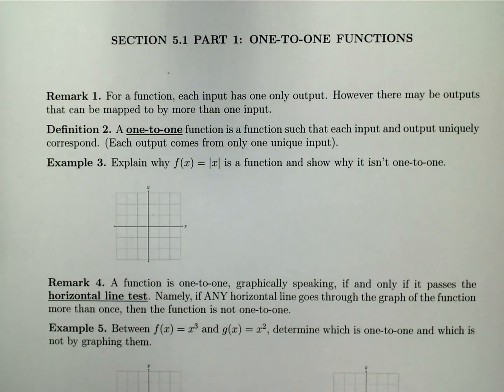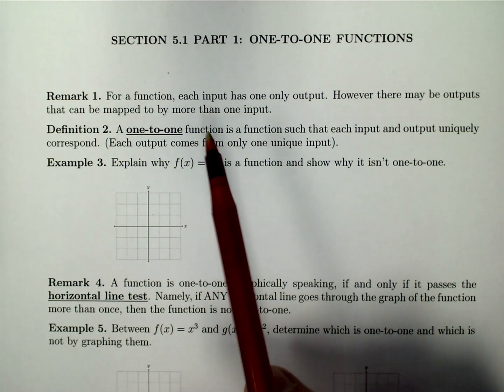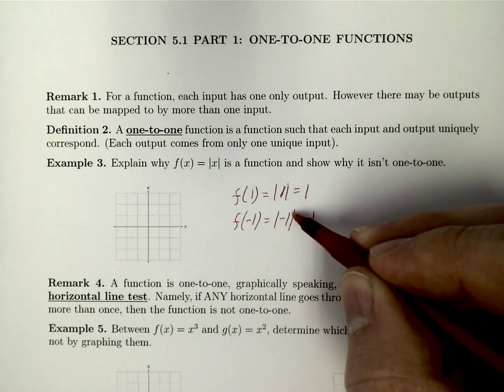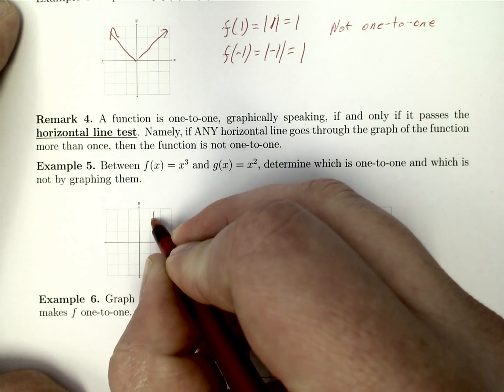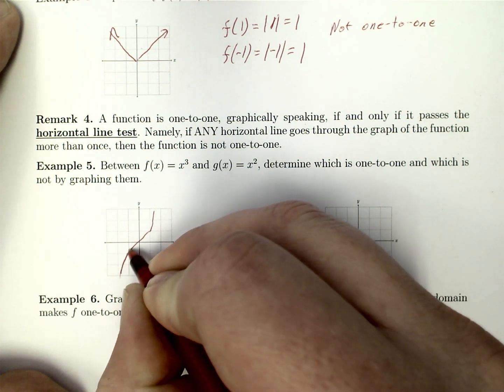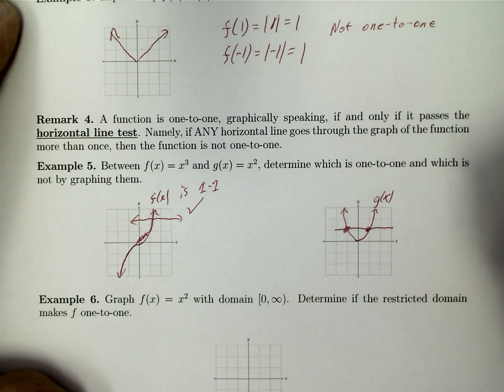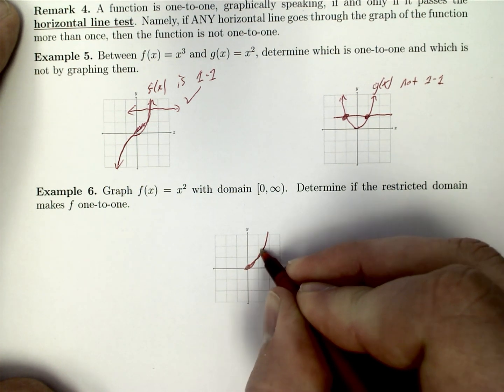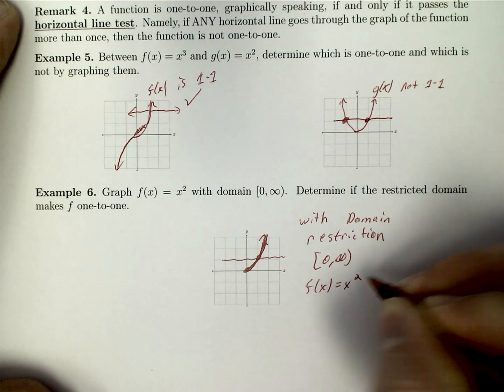MAT 150: Week 12: Section 5.1 Part 1: One-to-One Functions